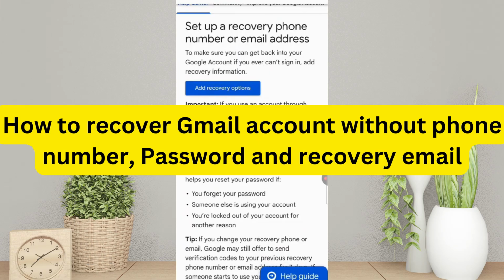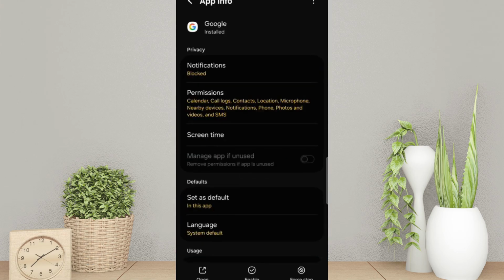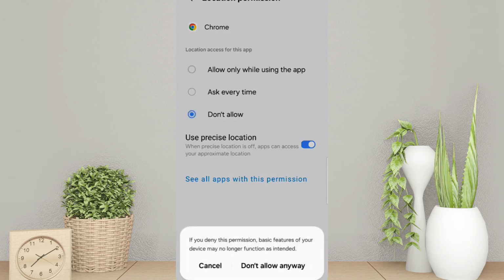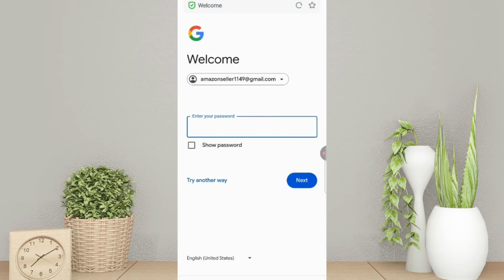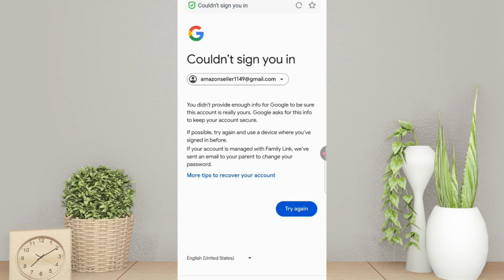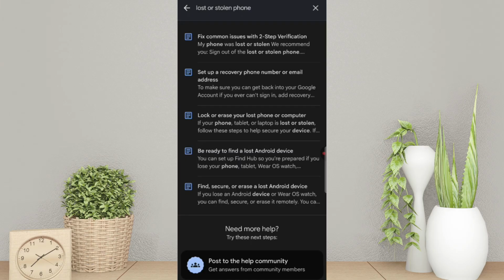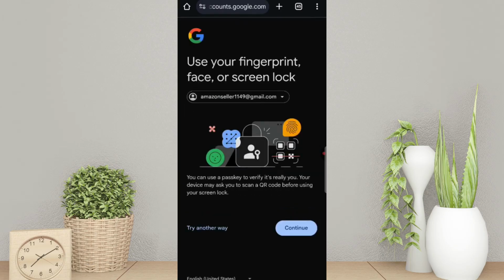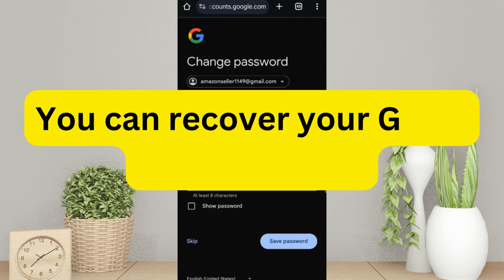How to Recover Gmail Account Phone or recovery Email or Android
Learn How to Recover Gmail Without Phone or Recovery Email on Android. Recover Gmail Account Without Phone Number & Email Recovery – Easy Fix. Gmail Recovery Without Phone Number or Email – Fast & Secure Guide.

Learn how to recover your Gmail account *without access to your phone number or recovery email* in 2025. This step-by-step guide works for situations where:
• You’ve forgotten your password
• You’ve lost your phone or don’t have access to two-step verification
• Your account has been hacked or locked

In this video, you'll see how to:
1. Clear app defaults and permissions on Google apps and browser
2. Use Spin Safe browser for secure access
3. Navigate Google Account Help from within device settings
4. Recover your account and reset your password
5. Add a new recovery phone number and email to secure your account

Tools featured:
– Spin Safe browser
– Google Help menu via device settings

Gmail recovery without phone
recover Gmail without email
Gmail account recovery no phone number
Gmail 2-step verification lost phone
recover hacked Gmail 2025
Recover Gmail without recovery email
Gmail two-step verification lost phone
Recover hacked Gmail account
gmail account recovery without phone number and email 2025
google couldn’t verify that this account belongs to you fix
recover gmail without otp
recover google account no phone no email 2025
gmail account locked how to recover
google account recovery help guide 2025
how to bypass gmail 2 step verification 2025

gmail password reset without phone or email

recover gmail account after hack 2025

gmail recovery problem solution 2025

google couldn’t verify account how to fix

forgot gmail password and recovery options 2025

recover deleted gmail account 2025

gmail account not opening problem fix

recover gmail account kaise kare hindi

gmail recovery tamil tutorial

gmail recovery telugu tutorial

gmail recovery malayalam tutorial

gmail password recovery tricks 2025

gmail not receiving otp fix

gmail verification code not received solution

gmail not opening old account recover

gmail account hacked 2fa recovery

google account security issues recovery

gmail password forgot android 2025

gmail recovery for iphone 2025

gmail not working account recovery

google login problem can’t sign in

recover gmail without recovery info

gmail not verifying identity how to fix

gmail forgot password and phone number lost

recover gmail account no recovery email

recover gmail with google help

gmail recovery 2025 full guide

gmail account permanently lost how to recover

gmail 2 step verification code not received

google account recovery solution 2025

gmail account lost mobile number recovery

recover gmail without verification 2025

gmail hacked password reset

gmail account recover kaise kare live proof

gmail kaise khole password bhool gaye

gmail two step verification locked out

gmail account blocked recovery 2025

gmail password reset email not received

gmail recovery android paradise

gmail recovery trick 100% working

gmail password forgot help center

google account login error fix

recover google account 2 step verification lost phone

gmail verification failed how to fix

gmail password forgot help 2025

gmail not working old email recover

gmail two-step verification no phone fix

gmail security verification problem 2025

gmail recovery steps no otp

google account hacked recover 2025

recover gmail without sim card

gmail recovery 2024 solution

gmail account recovery kaise kare 2025

gmail reset password without otp

gmail login issues android

gmail recovery ios device

gmail verification error problem solve

gmail not opening in browser fix

recover gmail account via settings

gmail password recovery via help page

gmail account recovery fast 2025

google account recovery reset password

gmail 2-step verification bypass trick

recover gmail no phone recovery page

gmail password forgot how to reset

gmail account deleted restore 2025

gmail verification blocked how to fix

google couldn’t verify owner solution

gmail not syncing recovery

recover gmail through google support

gmail two step disabled account recover

gmail recovery hindi live proof

gmail password not working fix

google account verification bypass method

gmail account login fail recovery

gmail recovery 2025 ultimate guide